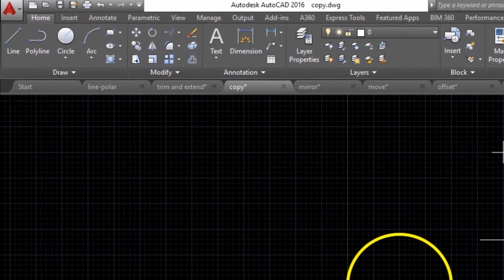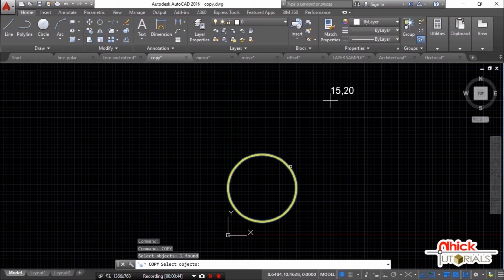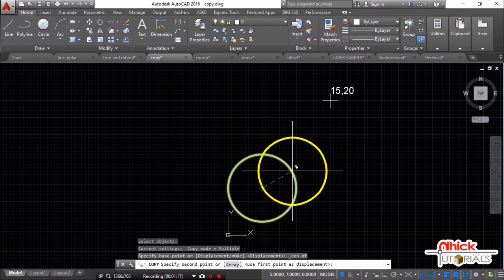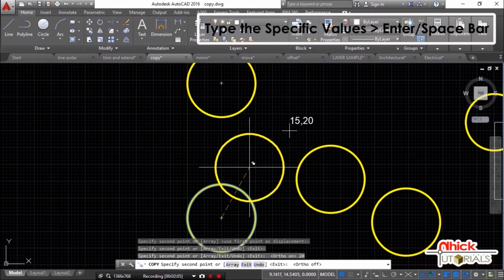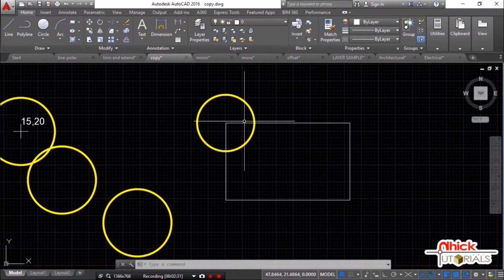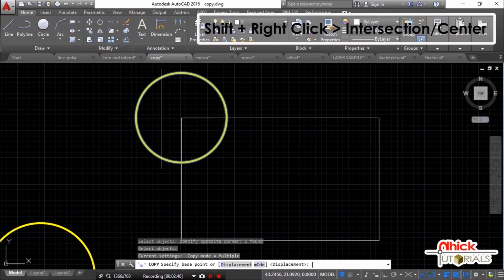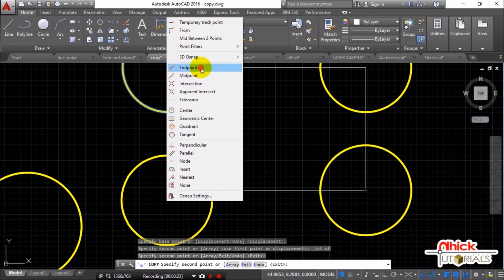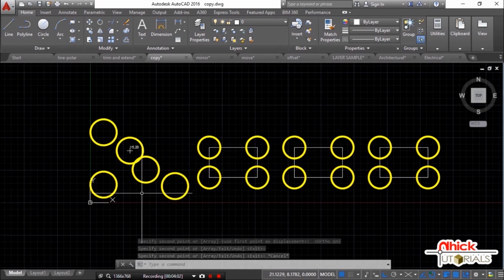Lesson 3.2_AUTOCAD COPY COMMAND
In this video you'll learn about the Copy Command in AutoCAD.